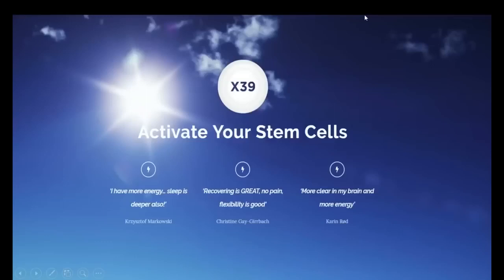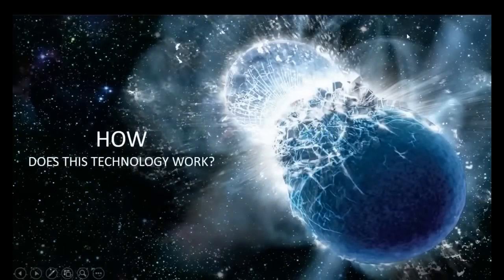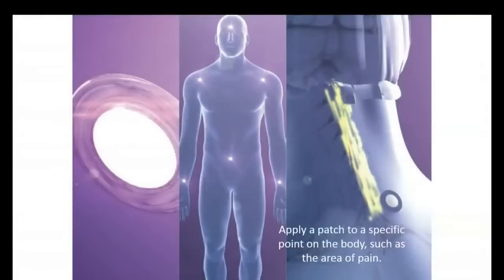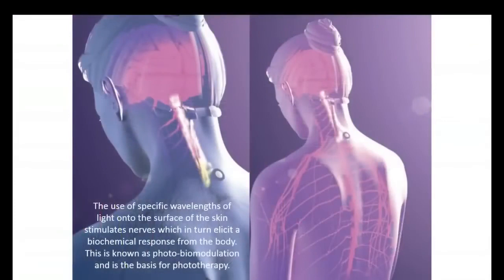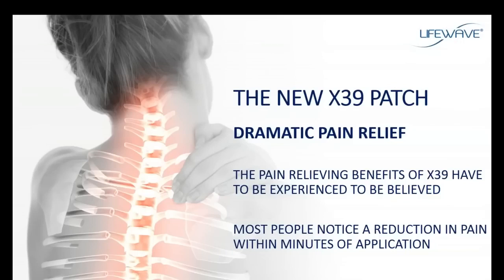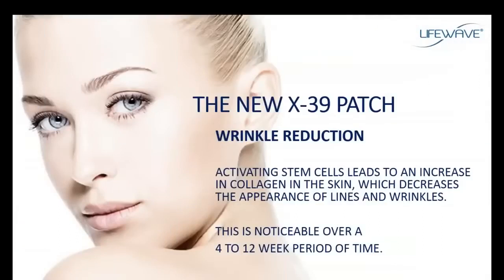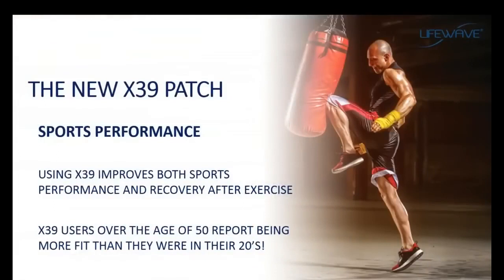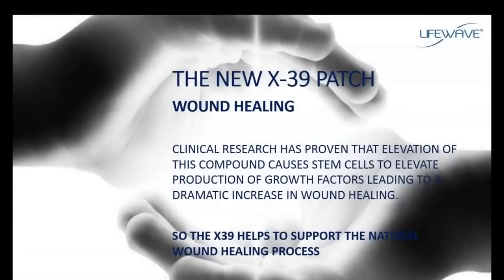LifeWave X39 Technology Webinar by David Schmidt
Lifewave X39 Stem Cell Activation Patch Technology Webinar by David Schmidt